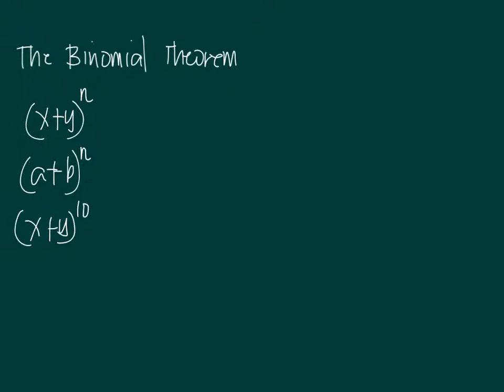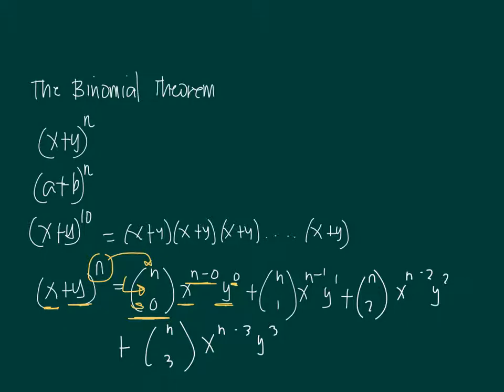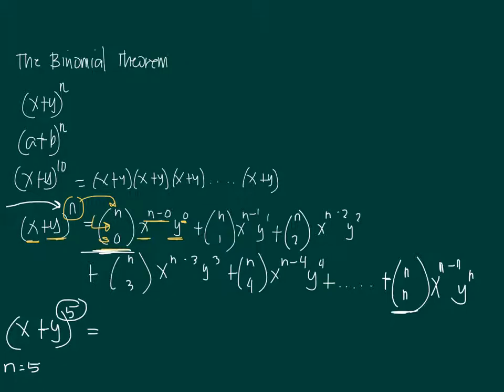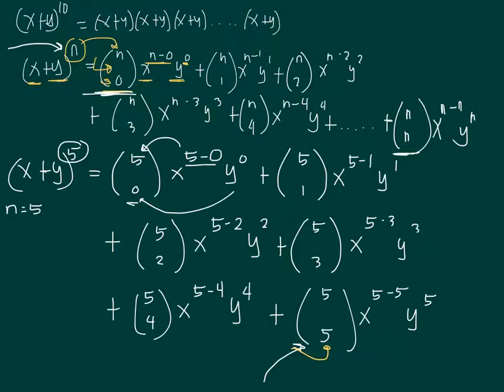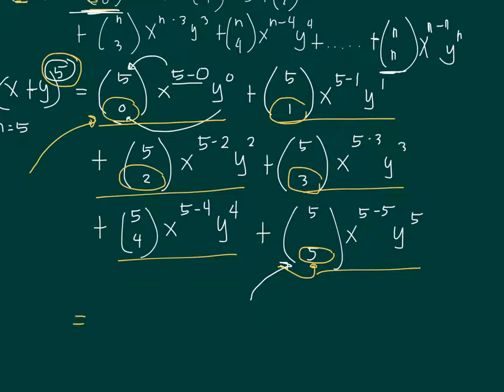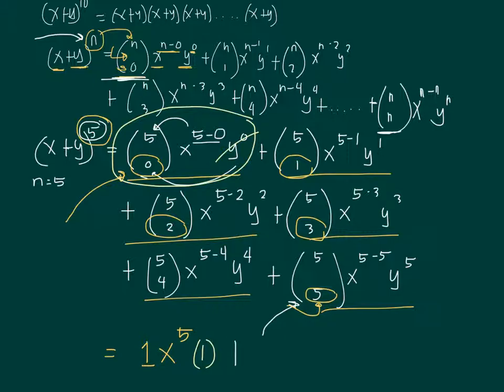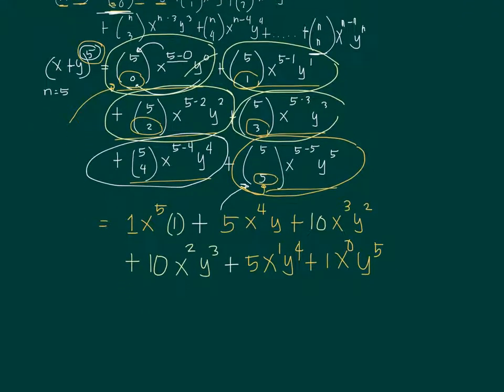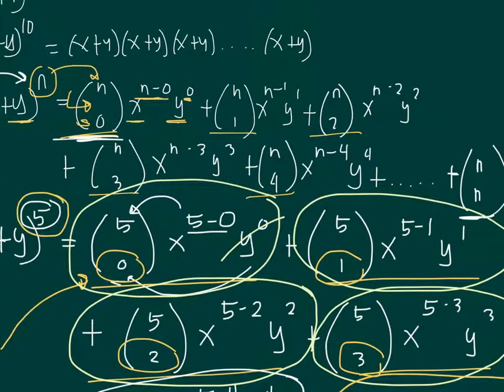The Binomial Theorem(new)